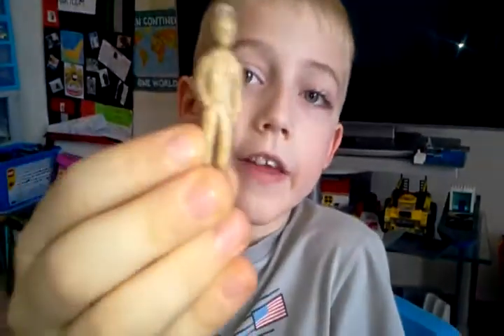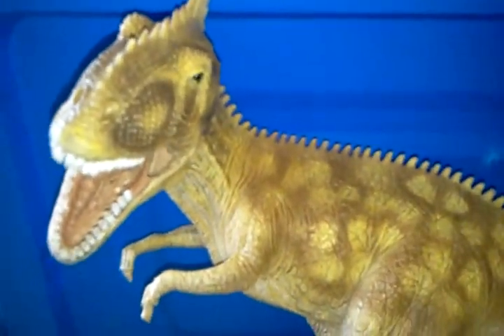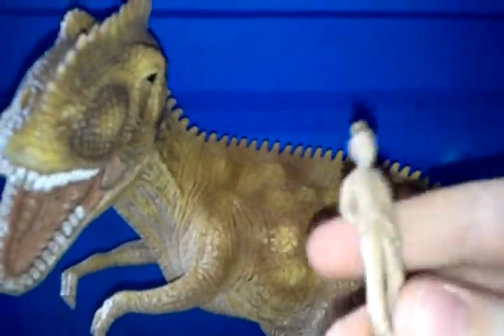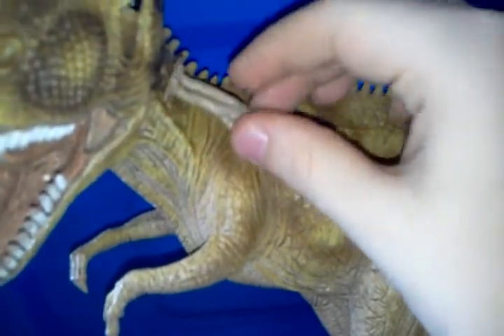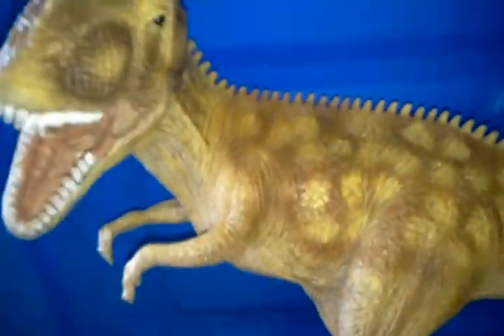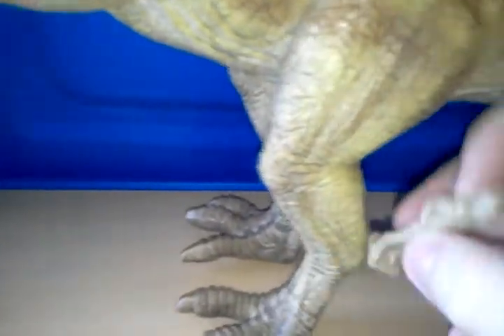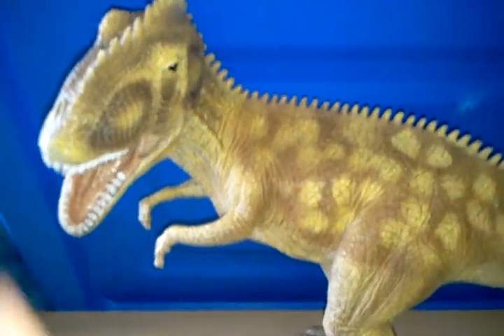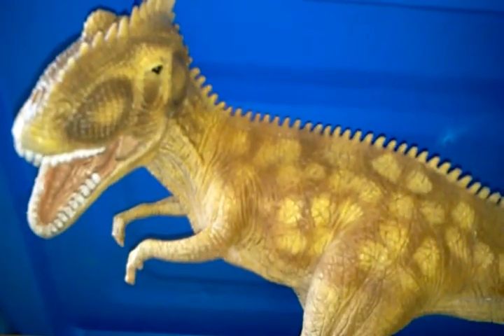Toy Reviews Ep3 Se1 Schielch Giganotosaurus